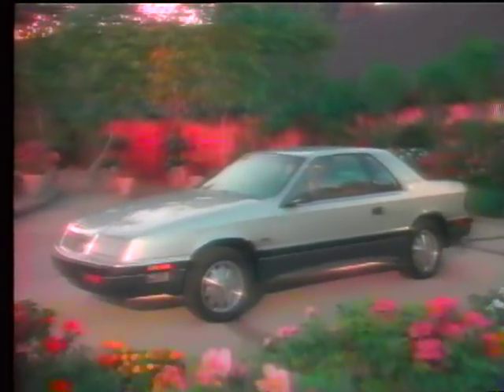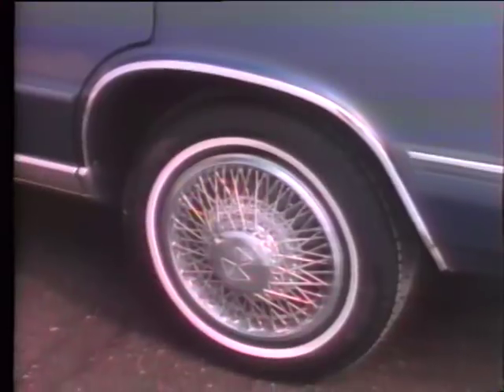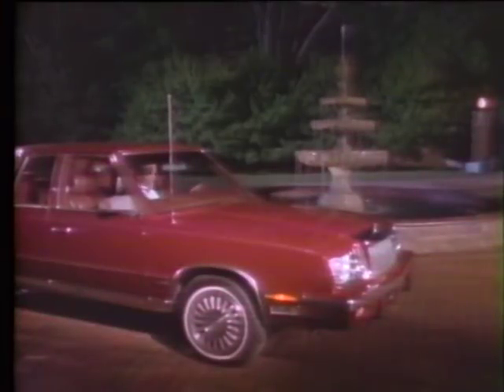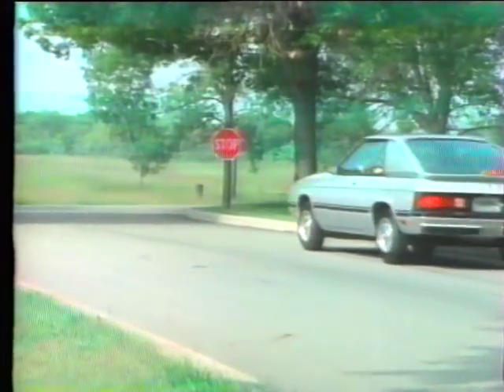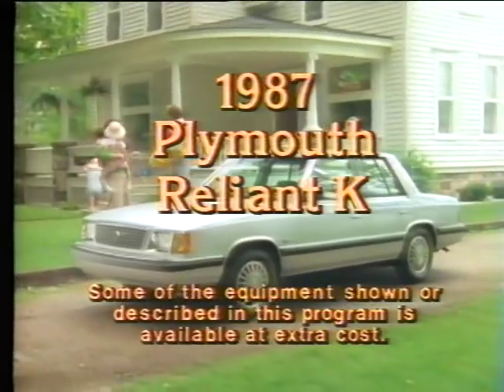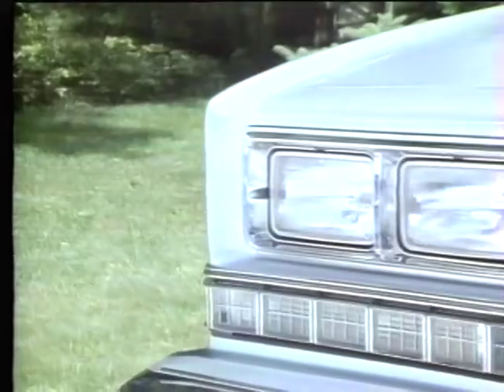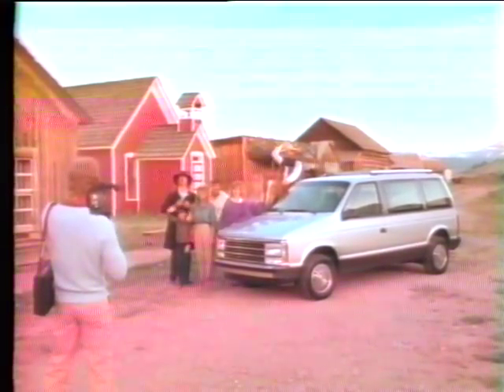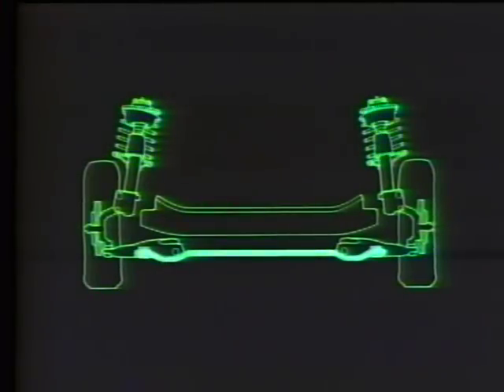1987 Chrysler-Plymouth "Showroom on Videotape"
I created the updated video from the same tape, just using more modern transfer equipment.
YouTube doesn't allow replacing the video content so my only choice seems to be to provide the alternative link.

I. Introduction
II. Chrysler Products
     - LeBaron Coupe
     - LeBaron GTS
     - LeBaron Four-door
     - Town & Country Wagon
     - New Yorker
     - Fifth Avenue
III. Plymouth Products
     - Turismo "Duster"
     - Horizon "America"
     - Sundance
     - Reliant K
     - Caravelle
     - Gran Fury Salon
     - Voyager
IV. Engineering Features
V. Conclusion